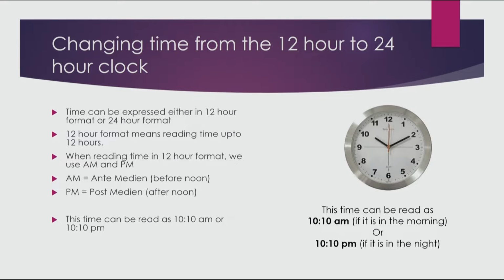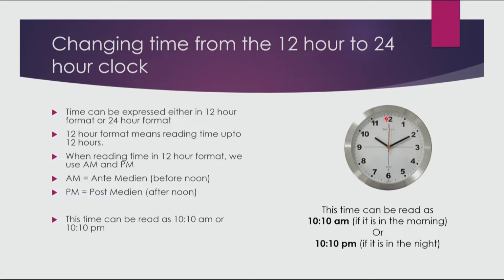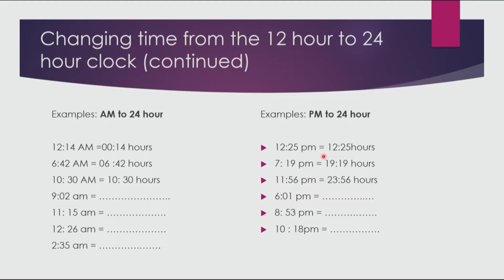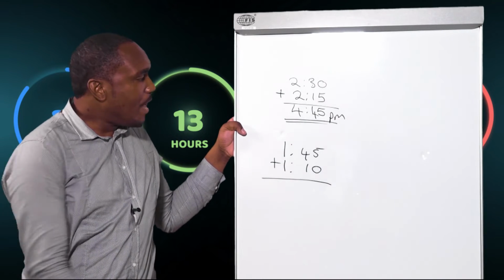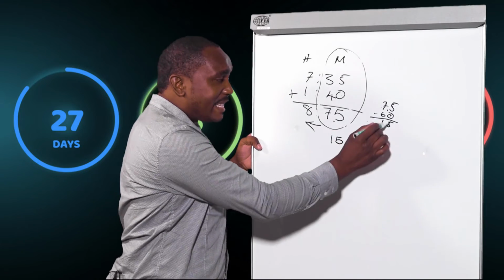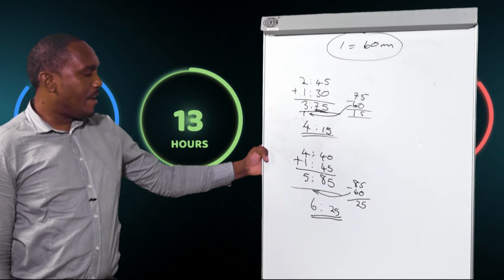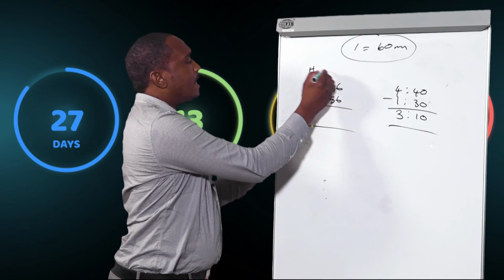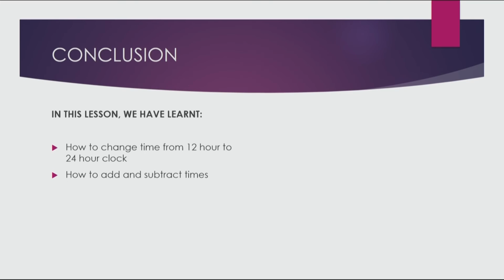Simeon Banda . Mathematics Measurement. Time Lesson 2